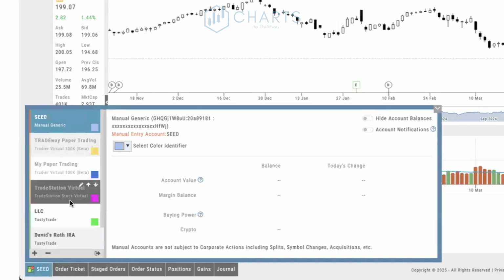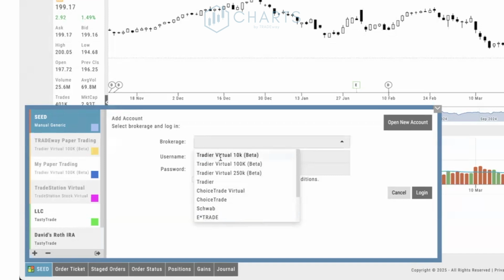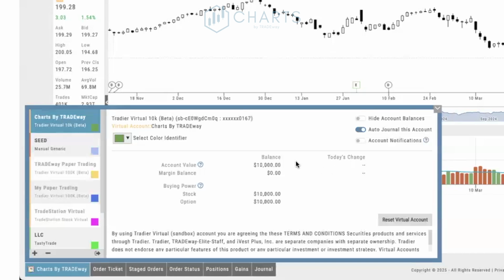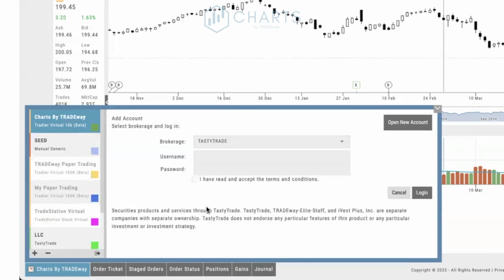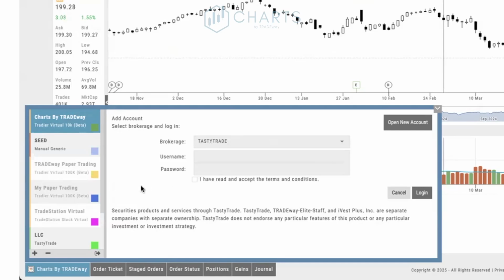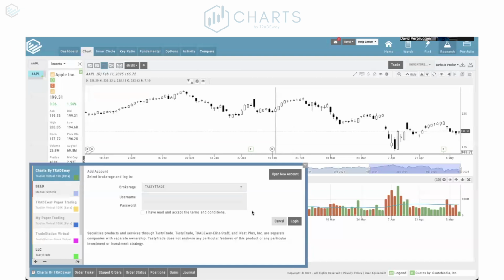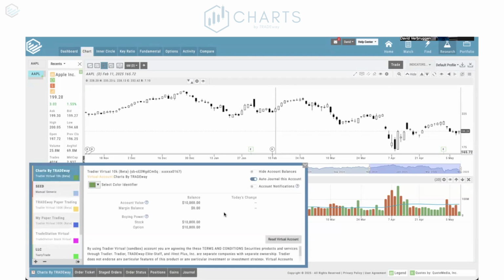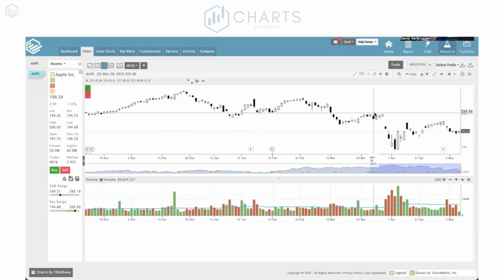Charts by TRADEway Platform Training: Adding Accounts